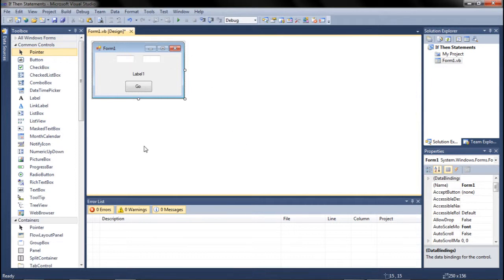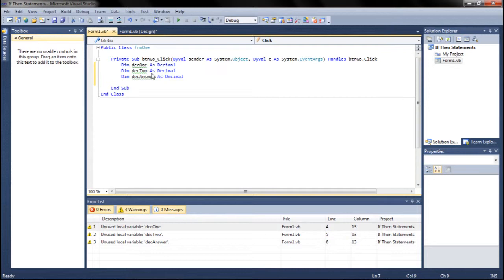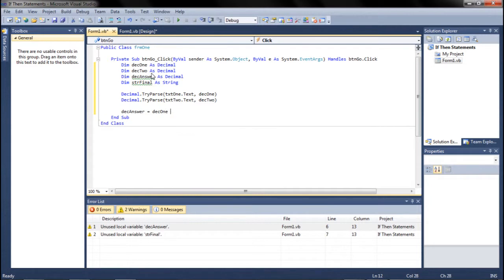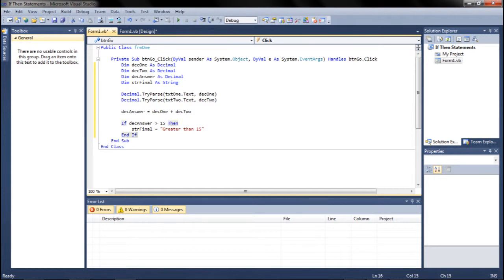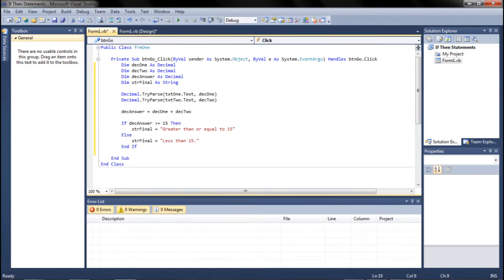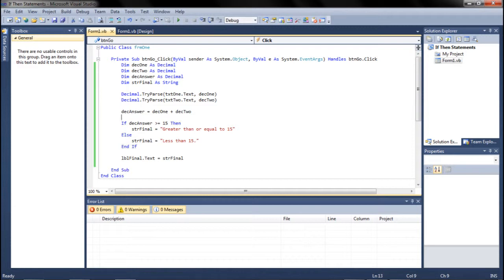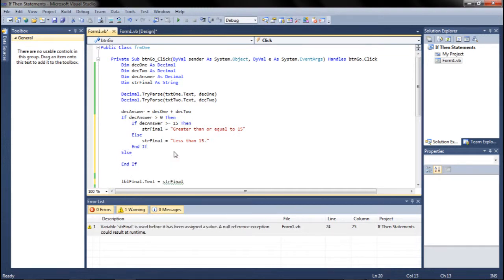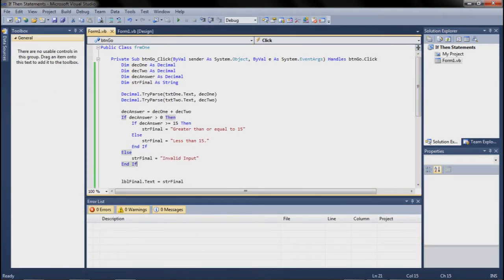Visual Basic Programming Tutorial #6 IF THEN ELSE Statements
Hey guys! In this one we get goin on some IF  and ELSE statements. Next time, CASE STRUCTURE!